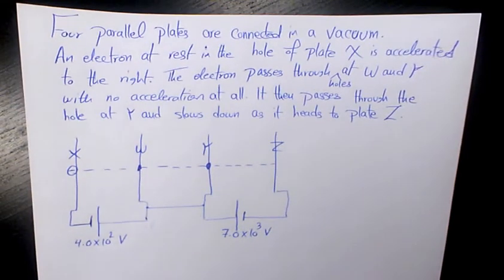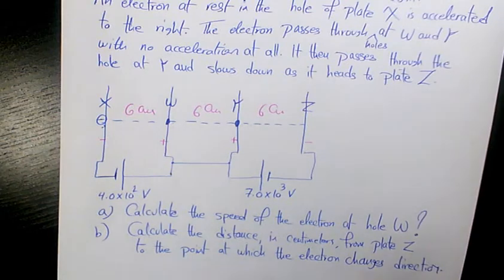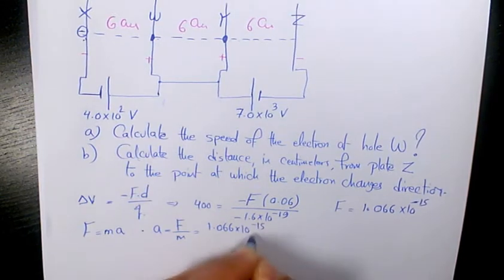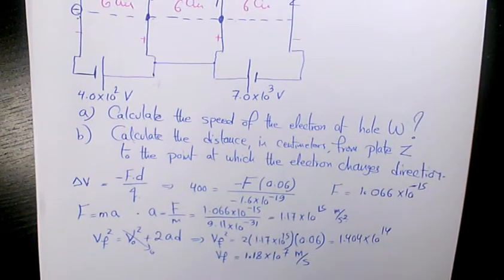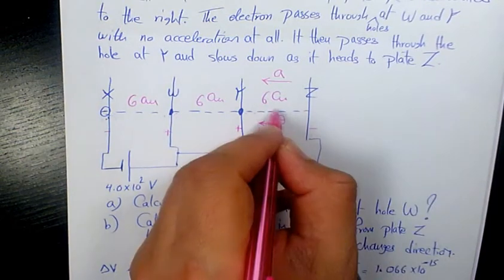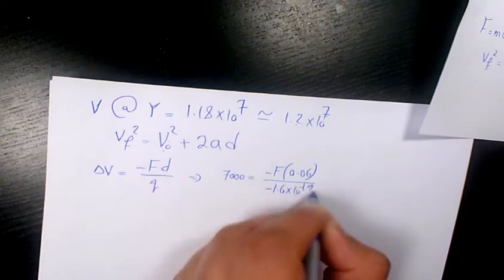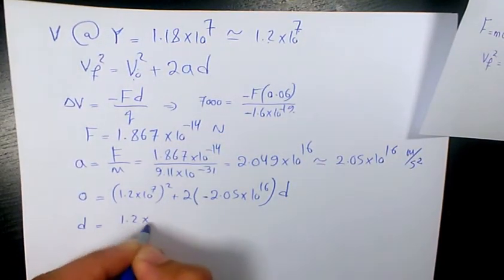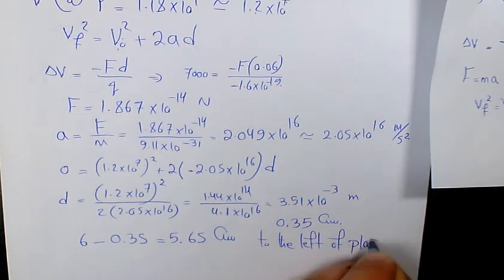Four Parallel Plates Connected, Find the Velocity and Distance, Electric Potential, part 8